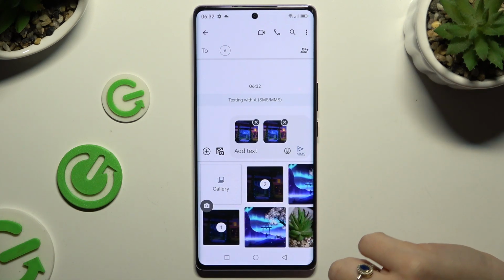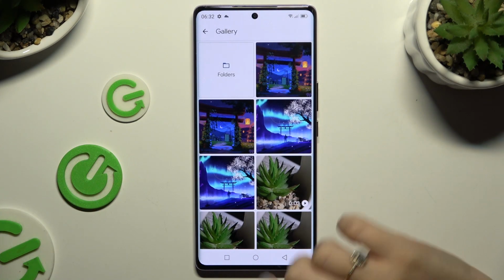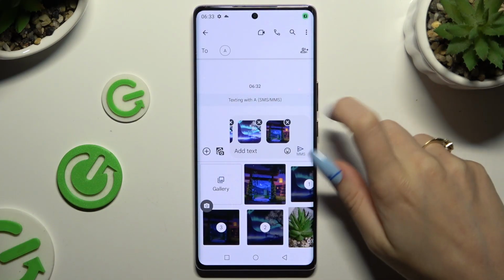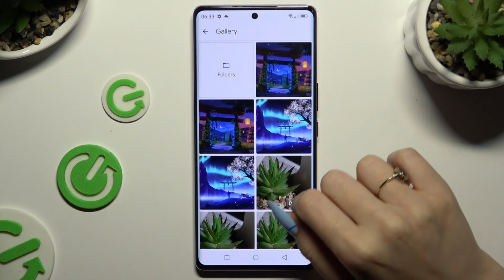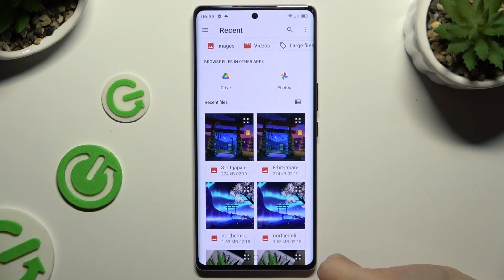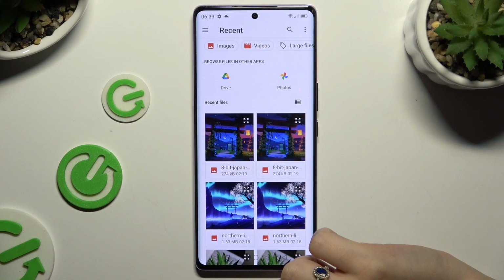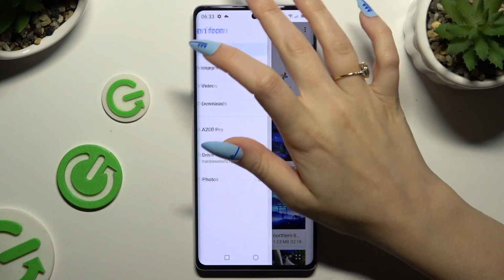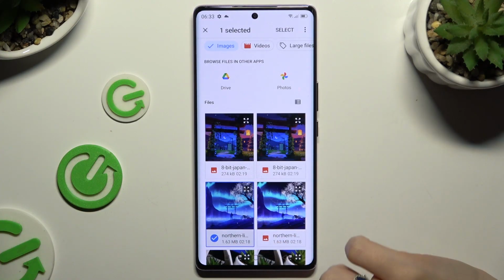How to Add Pictures or Photos to Your Text Message on Blackview A200 Pro - Attach Images to SMS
Want to include pictures or photos in your text messages on the Blackview A200 Pro? This guide will show you how to easily attach images to your SMS, allowing you to share memorable moments and important visuals directly from your messaging app. Follow our steps to enhance your texts with images and make your communication more engaging. Ready to attach photos to your messages? Let’s get started!

How to Add Pictures or Photos to Your Text Message on Blackview A200 Pro? How to Attach Images to SMS on Blackview A200 Pro? How to Send Photos in Text Messages on Blackview A200 Pro?